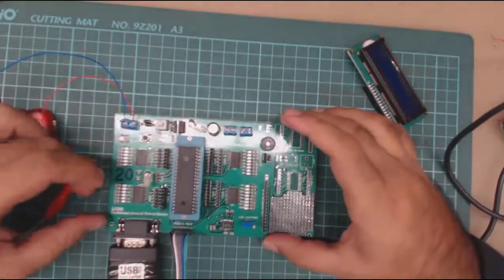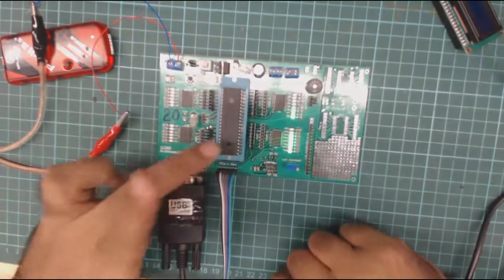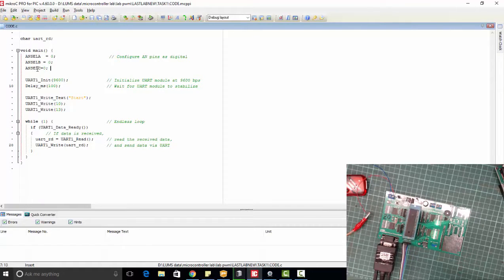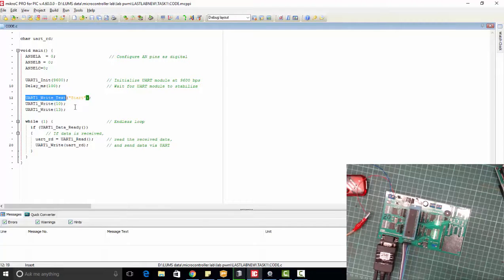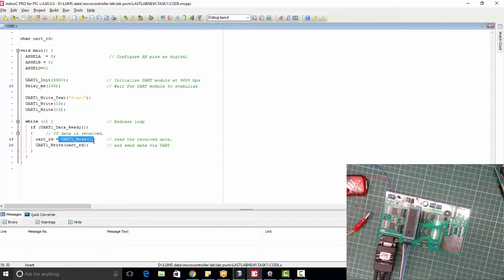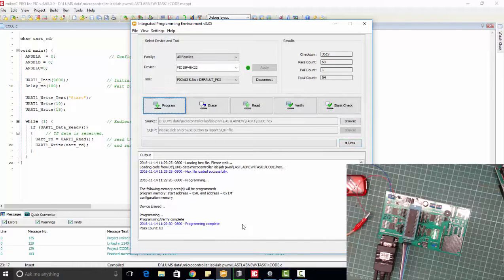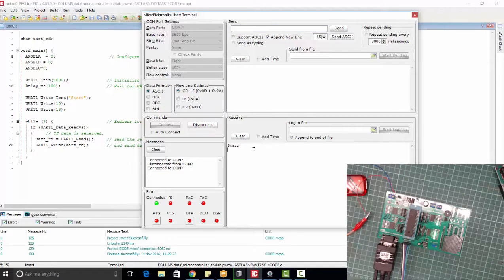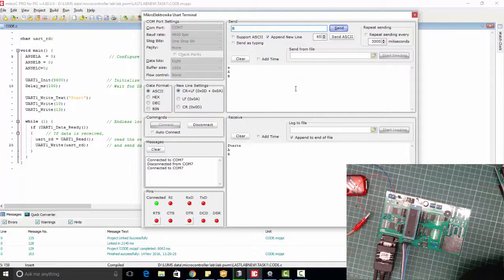Serial communication with pc using pic microcontroller